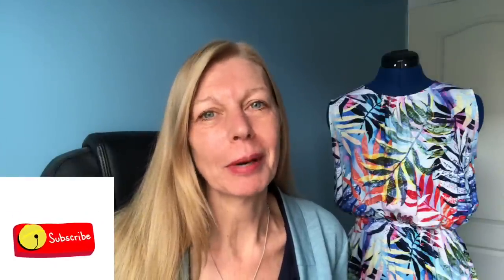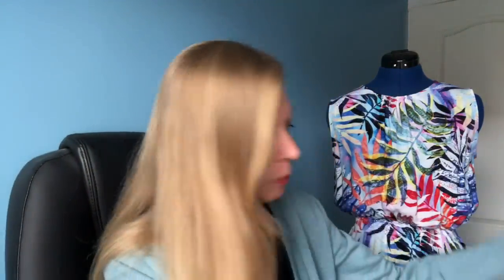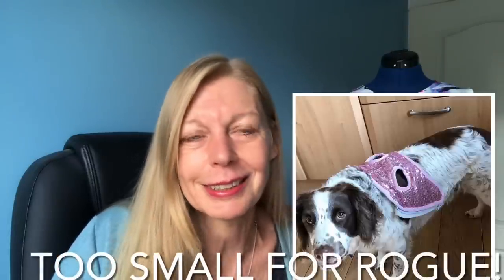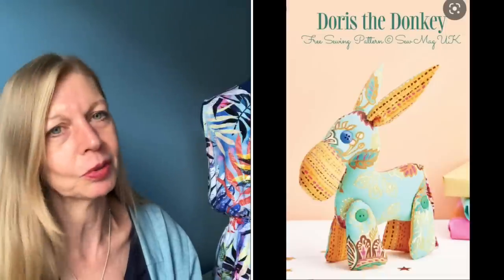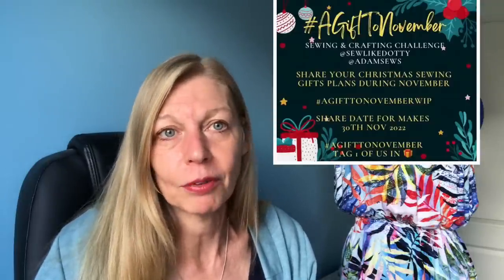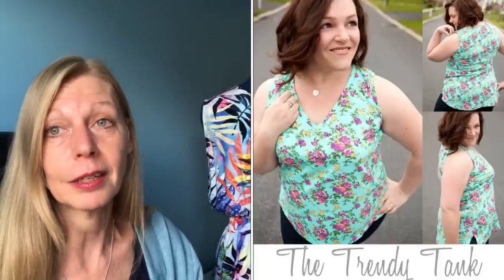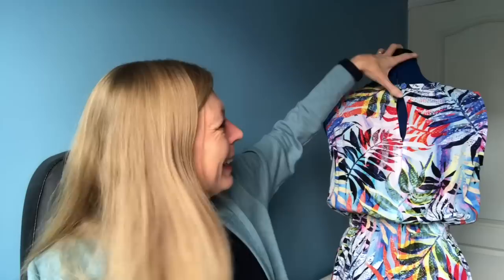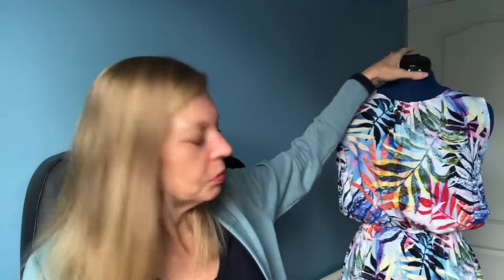Spring & Summer Makes 2022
Here's the highs, the lows & the random makes for Spring/Summer 2022.

My current measurements are: 36" chest/29" waist/38" Hip

Channels Mentioned: @AdamSews & @SewLikeDotty @digitalpatternlibrary